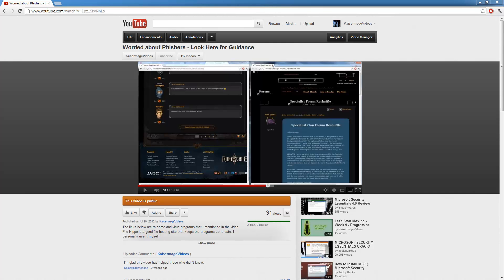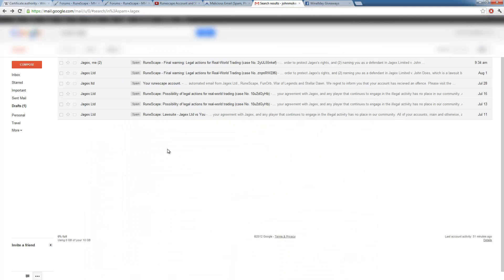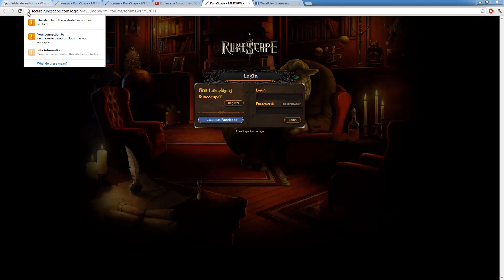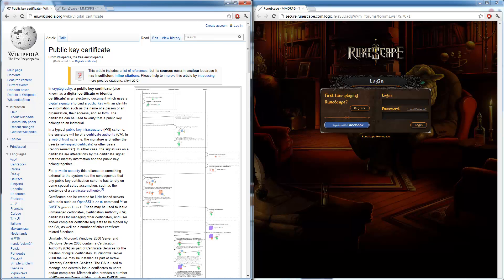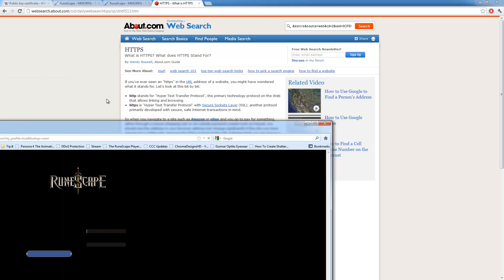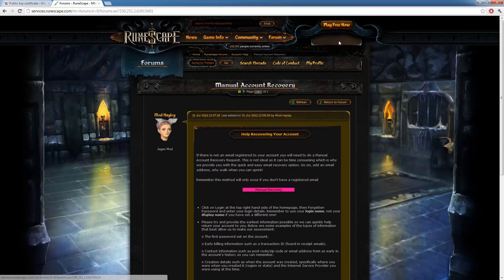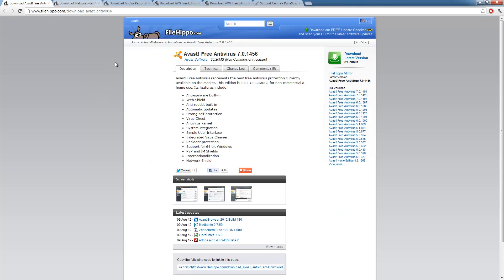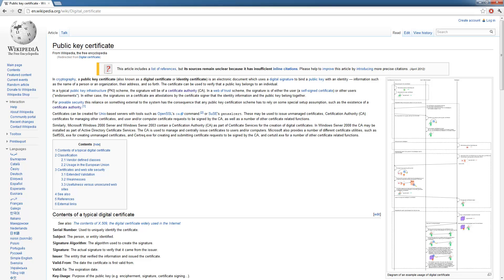[Updated] Anti-Phishing - Ways to Recognize It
Here's the antiviruses and Account Help links.

The links below are to some anti-virus programs that I mentioned in the video. File Hippo is a good file hosting site that keeps the programs up to date. I personally use it myself.